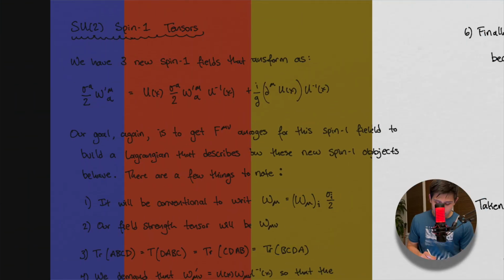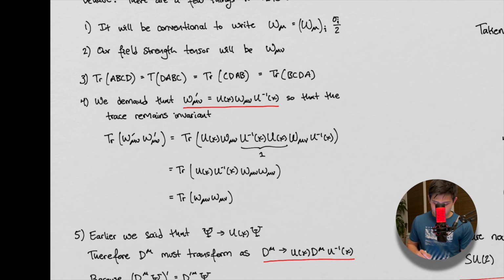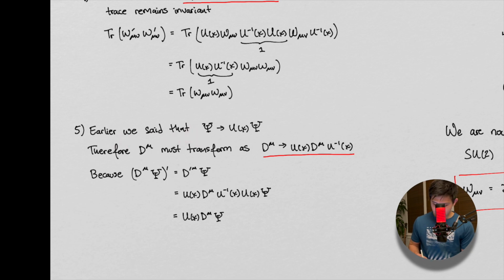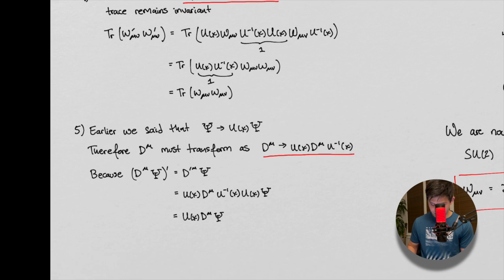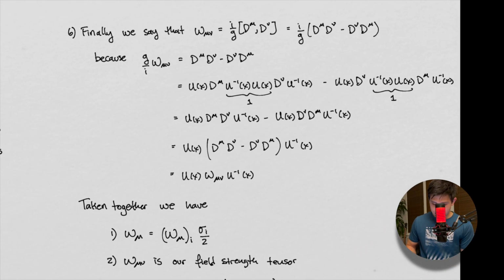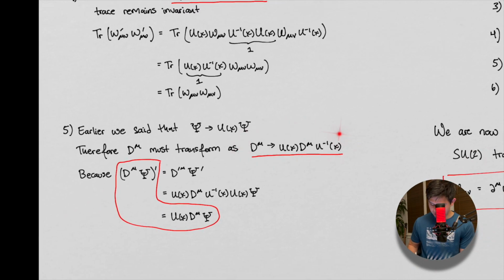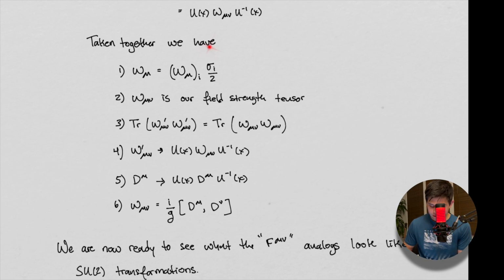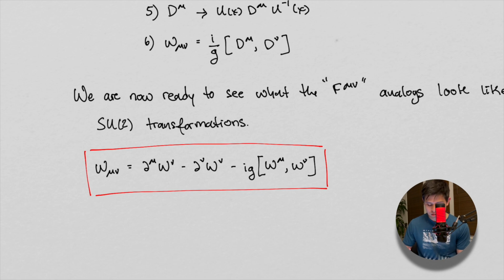Symmetric Physics | Weird Tensors??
In this video we will cover the SU(2) tensors.  These tensors are important in generating other invariant quantities to the SU(2) legrangian.  We will see that these tensors must look a specific way in order to retain SU(2) invariance.